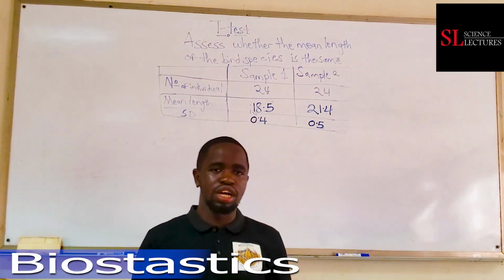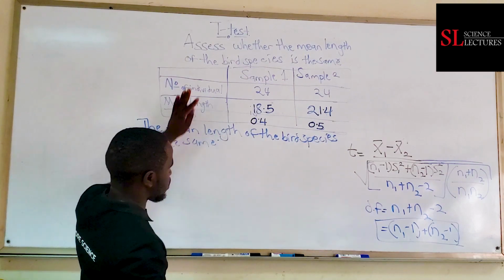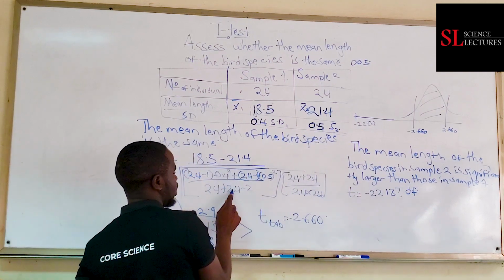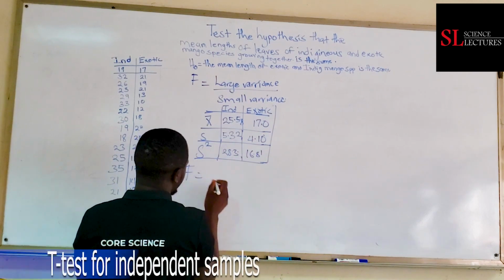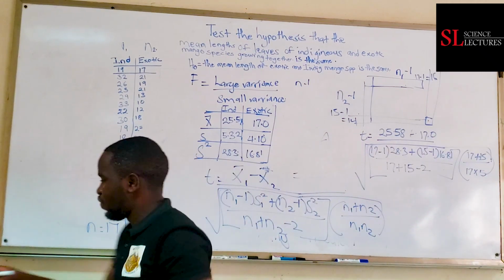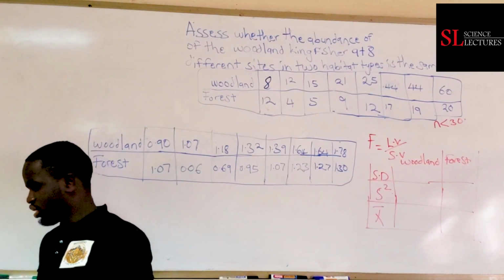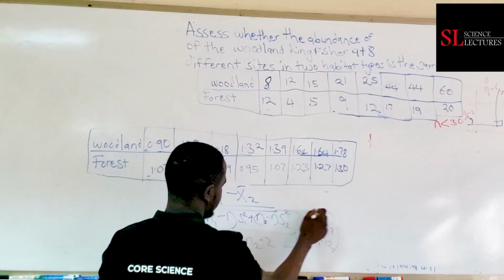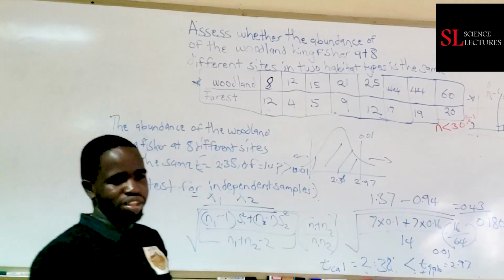t test independent samples and F-test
we discuss a T test for independent samples and how to check for normality of data its transformation when it is skewed using logs and how to derive and write and reject null hypothesis